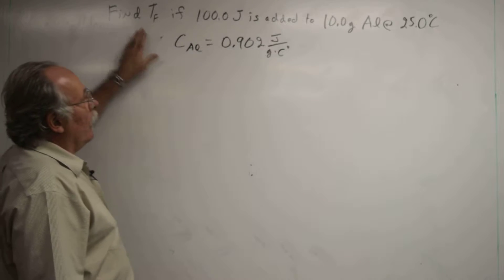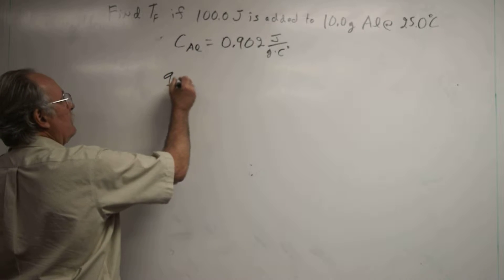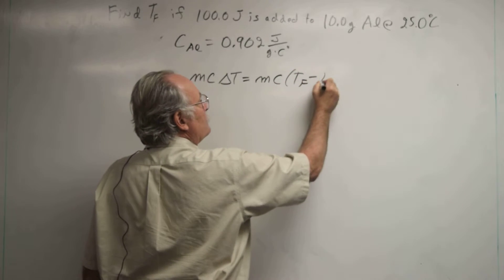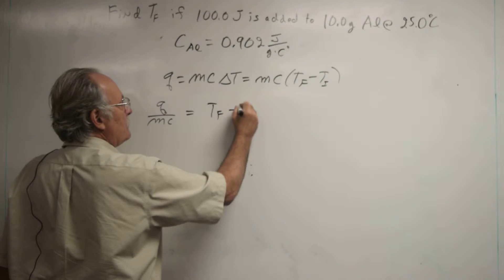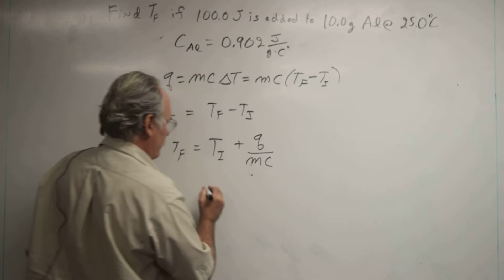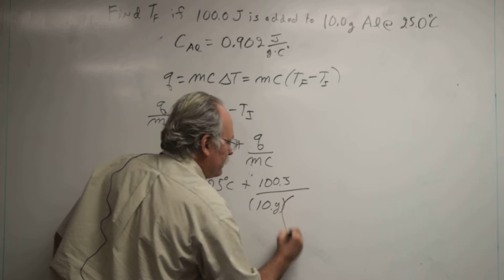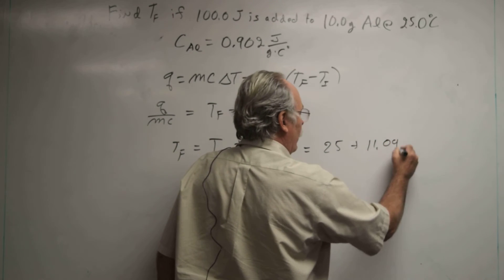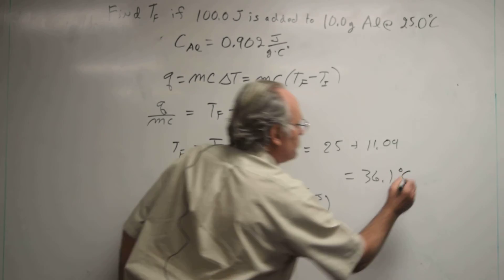5 2 mcdT 1